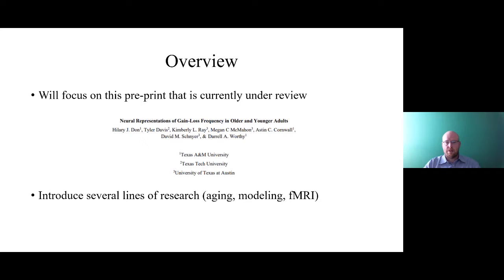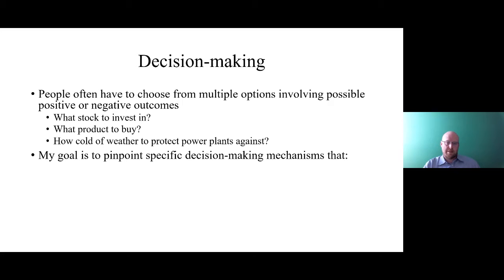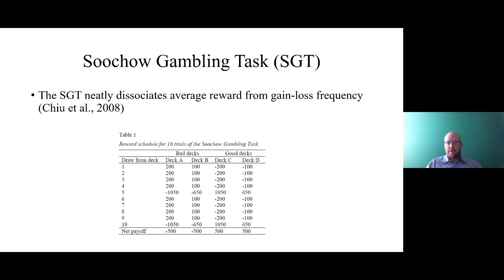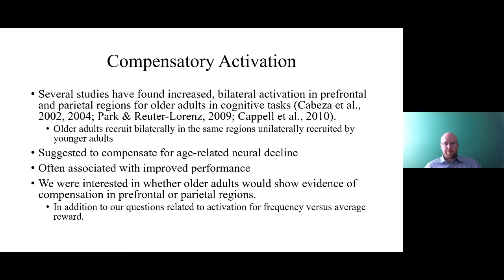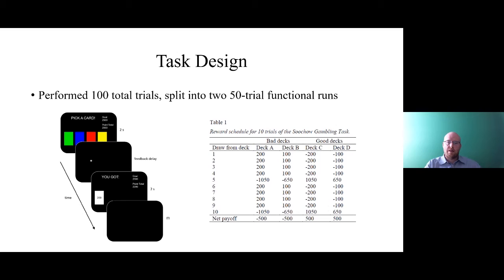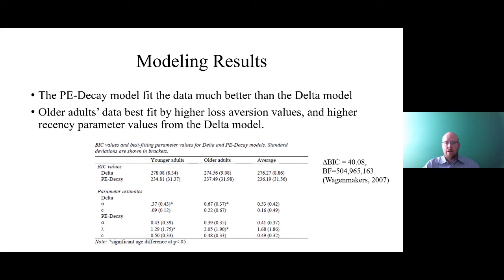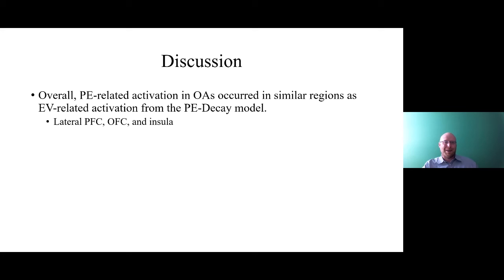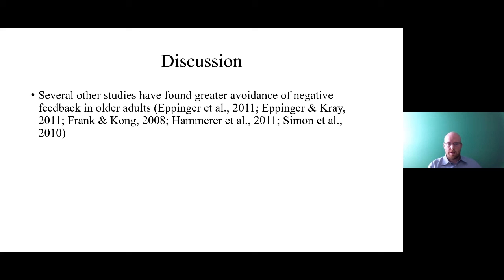Proactive Versus Reactive Decision-Making Strategies in Younger and Older Adults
Dr. Darrell Worthy presents Proactive Versus Reactive Decision-Making Strategies in Younger and Older Adults.

This lecture is part of the Center for Vital Longevity's Virtual Science Series.

vitallongevity.utdallas.edu/events/science-luncheon-series/